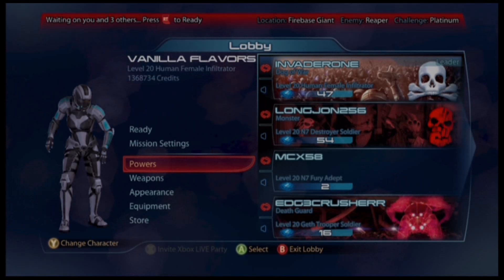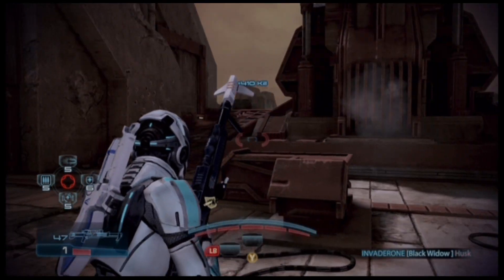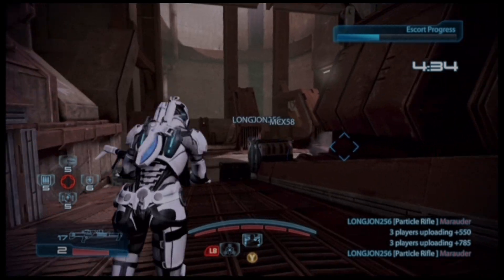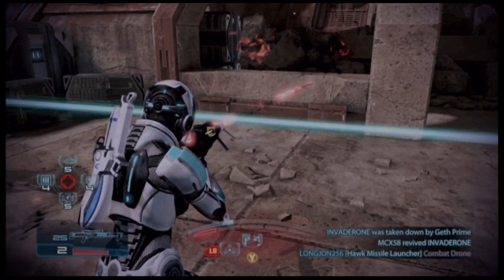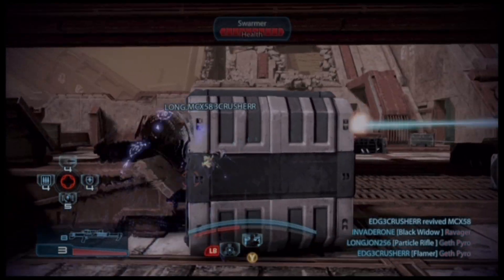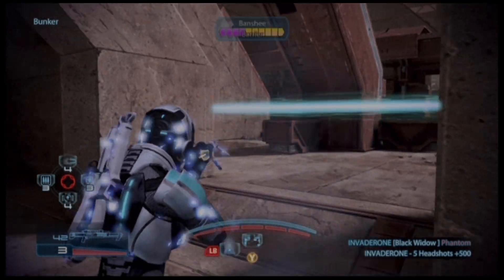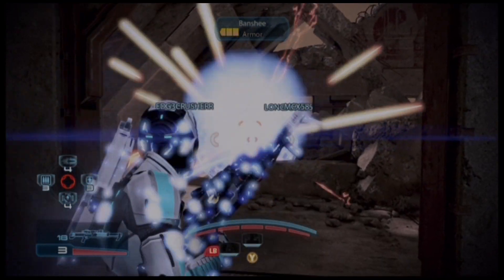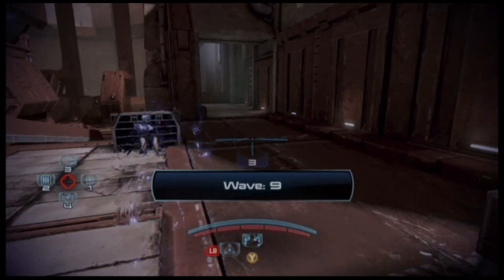The Super Sniper Human Infiltrator: Platinum Gameplay: Mass Effect 3 Multplayer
Human Infiltrator with the Black Widow X Sniper Rifle in Mass Effect 3 Multiplayer, Platinum Difficulty, on firebase Giant.

Here we look at the powerful Human Infiltrator Sniper Build with the Black Widow X Sniper Rifle, which is not just a viable Gold difficulty build but also a very powerful Platinum build.

Human Infiltrator Sniper, Human Infiltrator Build, Mass Effect 3 Multiplayer, Mass Effect 3 Black Widow